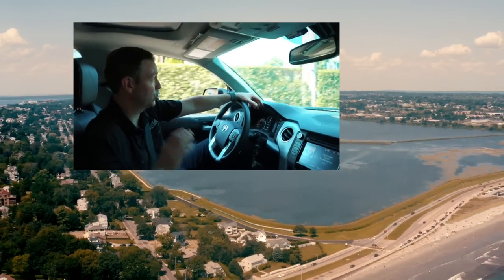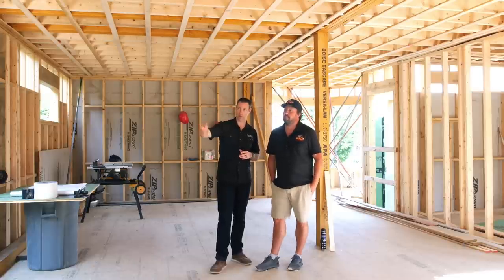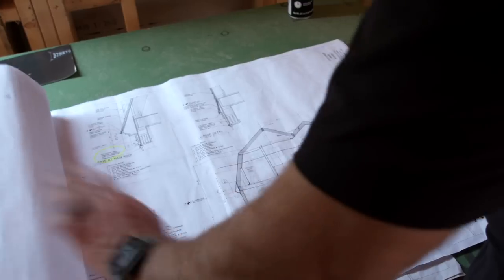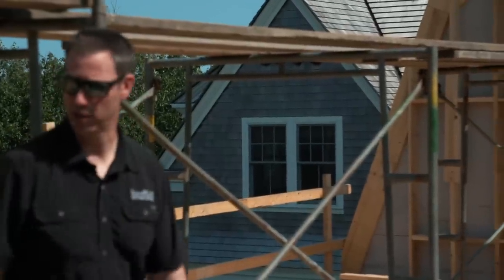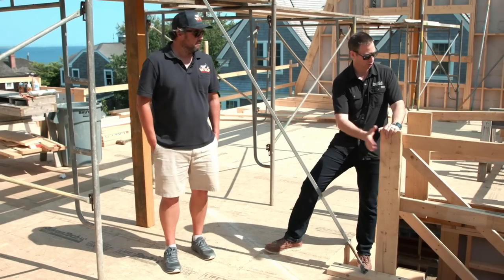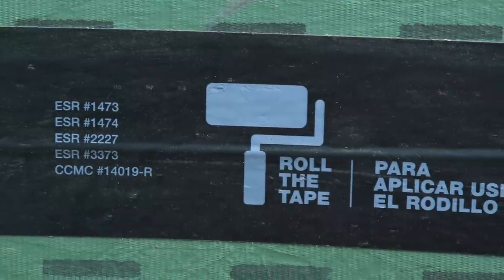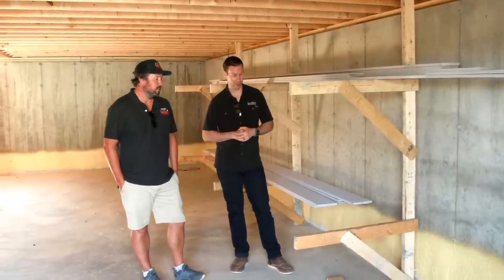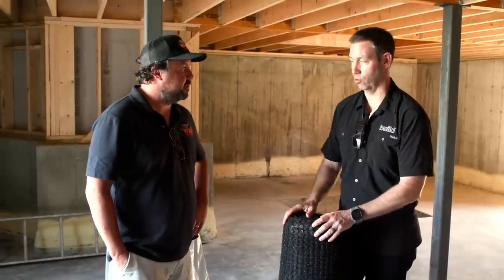FRAMING - Some surprises for an efficient BUILD on this home!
We're giving a full tour of a high end Rhode Island Build. PRO details on framing out a house, get comfy and LEARN.